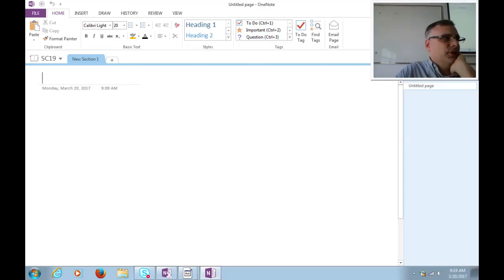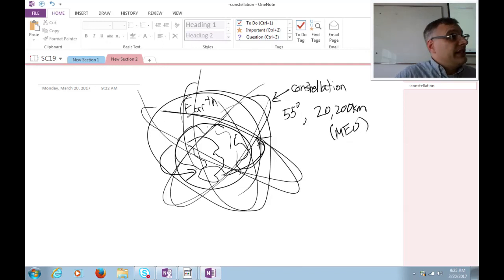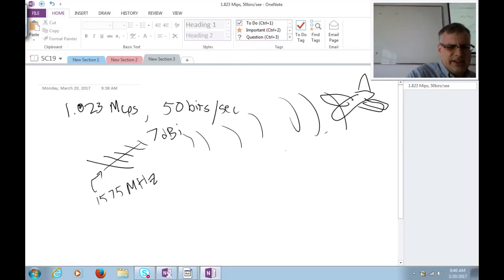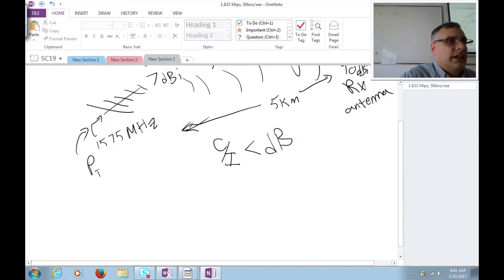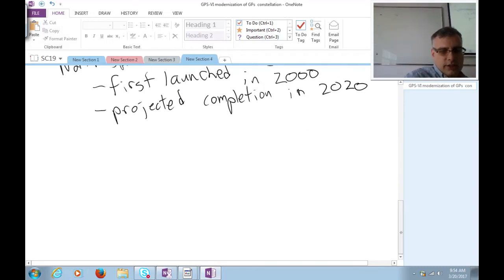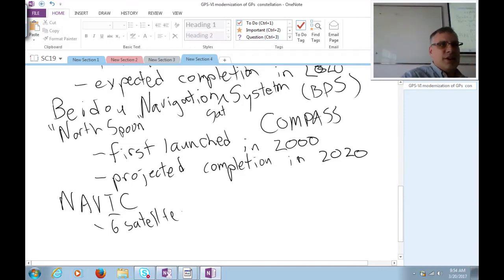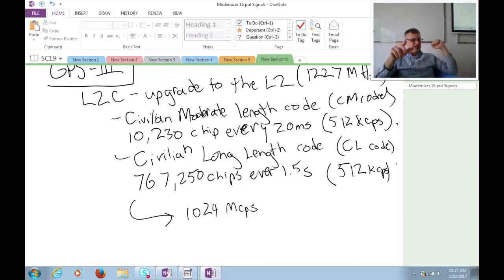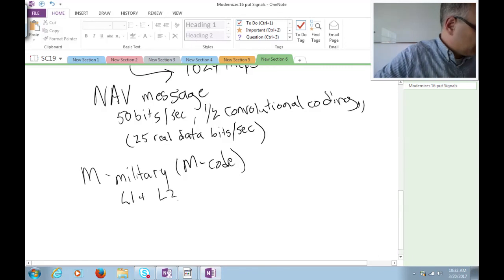GPS03: Global Navigation Satellite Systems (GNSS) and GPS III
Lecture on the multiplying Global Navigation Satellite Systems (GNSSs) available for geolocation as well as the coming upgrades to the US Global Positioning System (GPS).